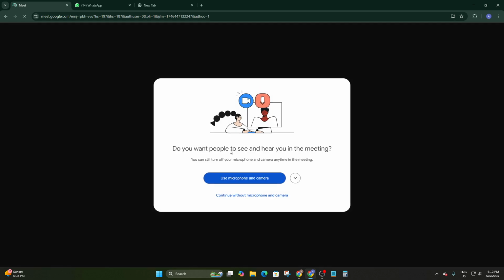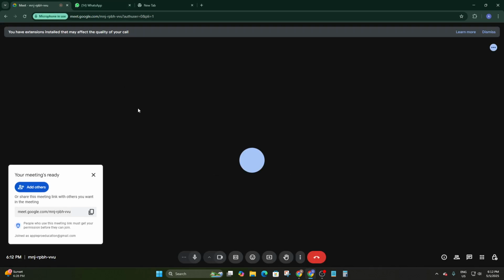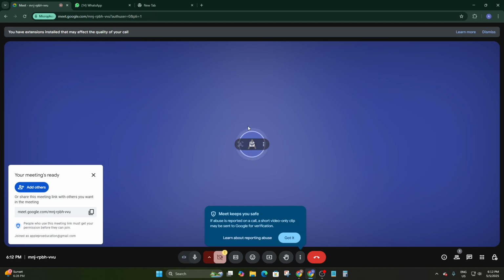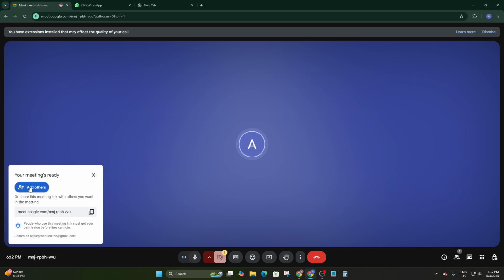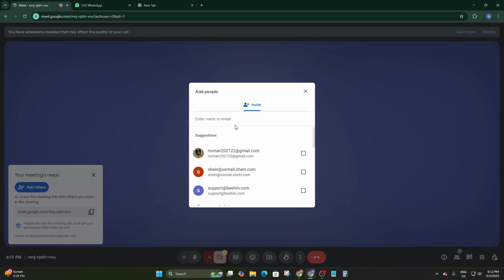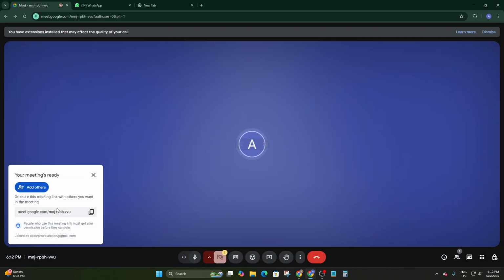NEW! SHARE GOOGLE MEET LINK ON WHATSAPP FROM LAPTOP WORKING 2026!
In this video, you’ll learn how to share a Google Meet link on WhatsApp from your laptop in just a few simple steps. Whether you're working from home or setting up a virtual meeting, this tutorial will show you the fastest way to copy and send your Meet link using WhatsApp Web or Desktop.